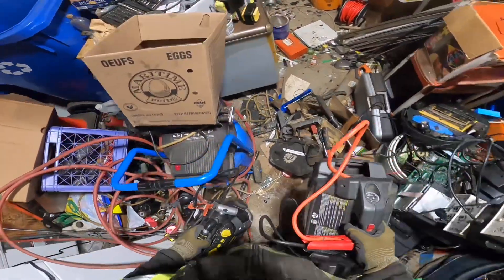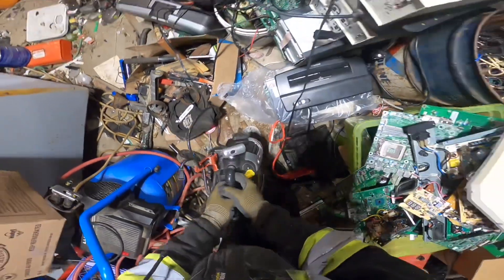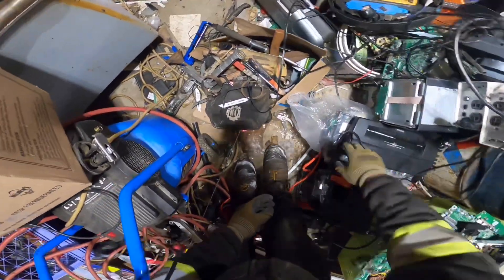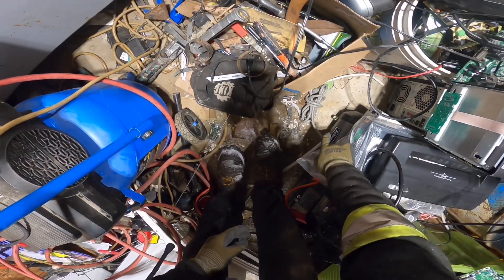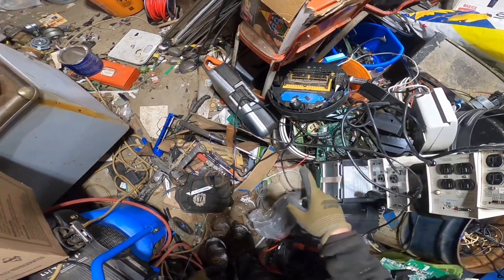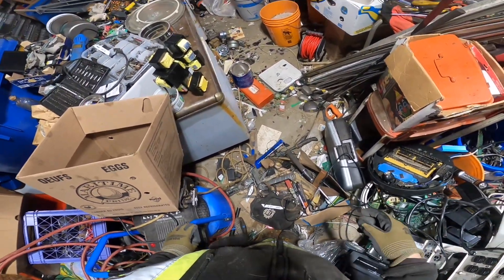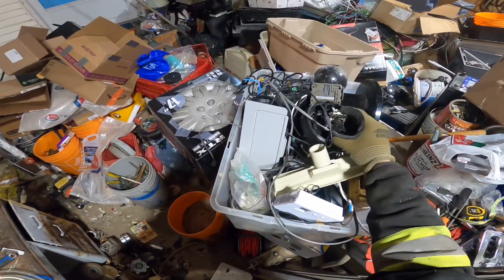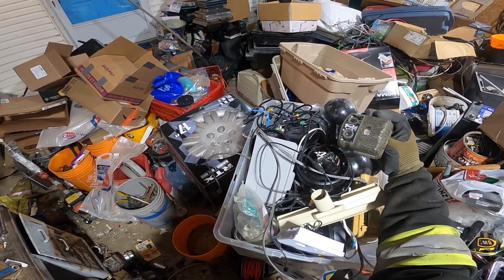See what I picked up tonight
Did a pickup tonight.  Showing what I have picked up.   Never really good at typing in this area.